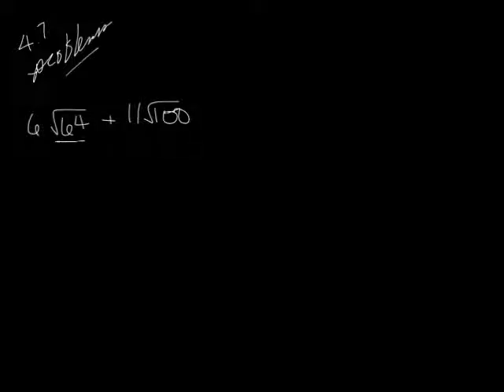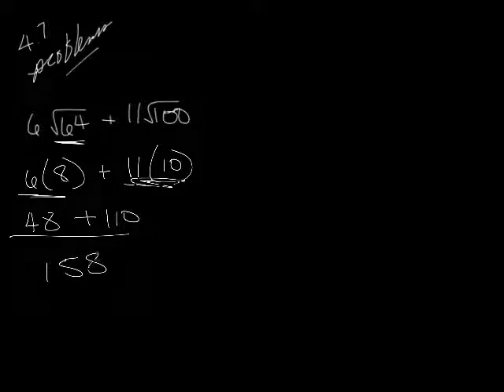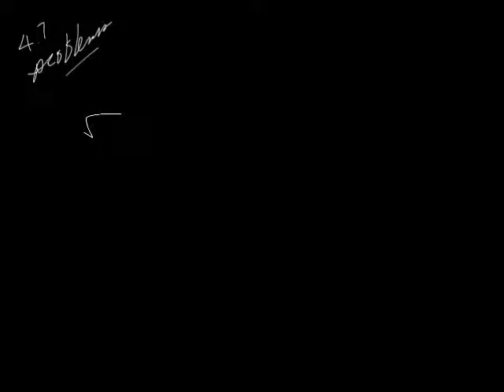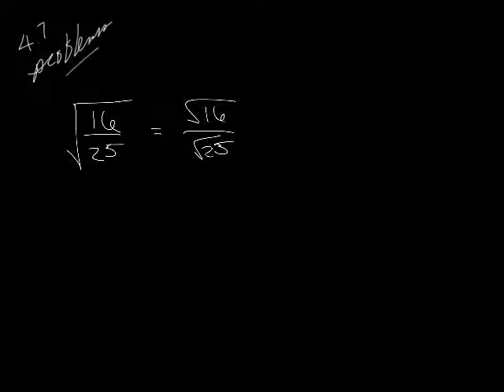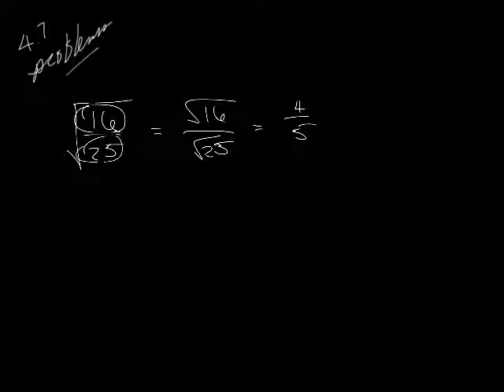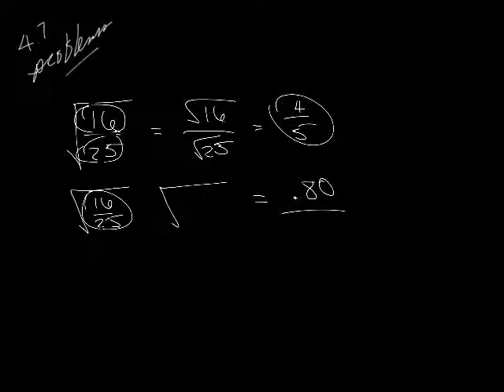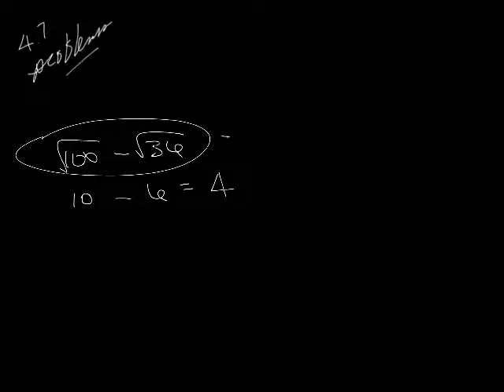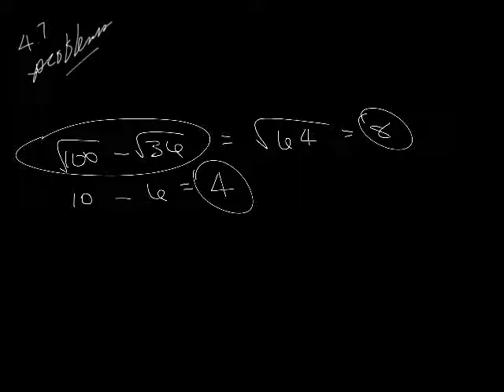4.7 problems, prealgebra